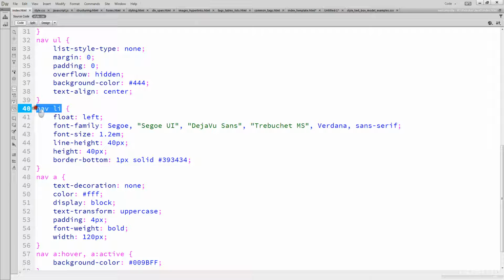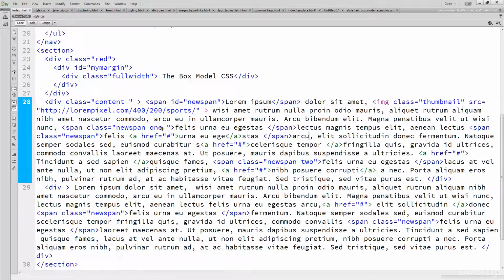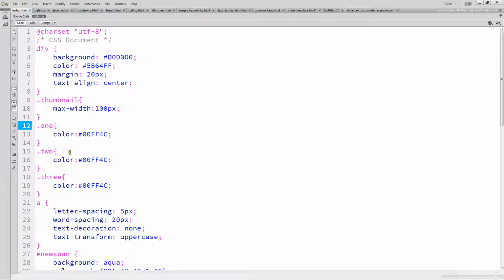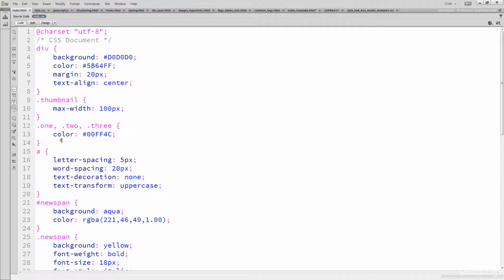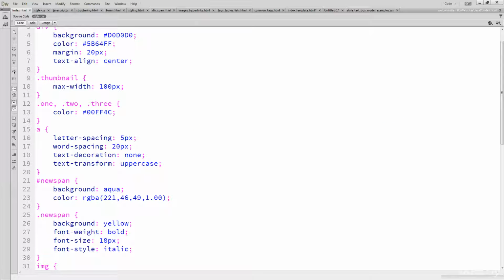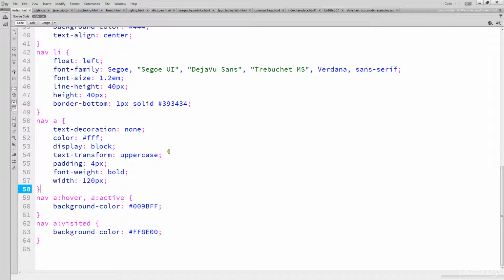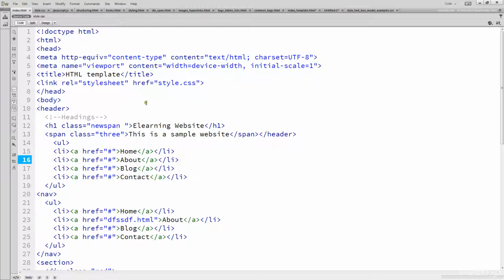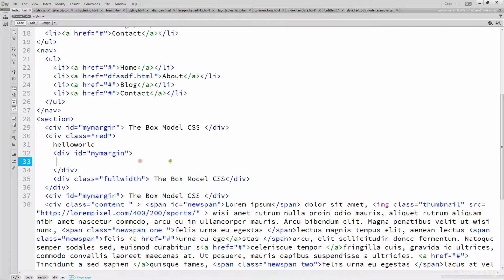CSS Pseudo-Classes || CSS Management Nesting Grouping || Web Tutorials